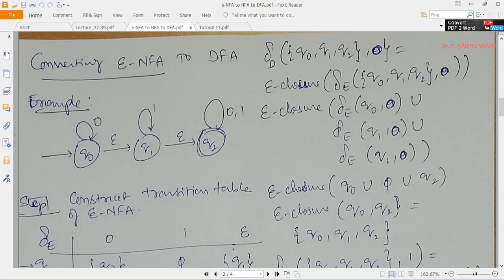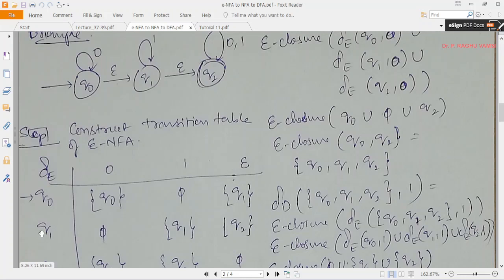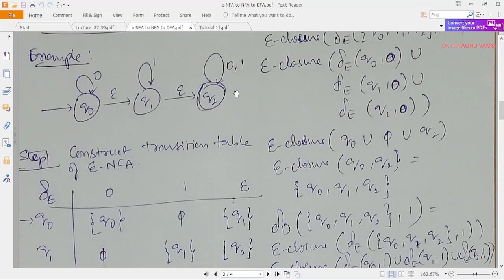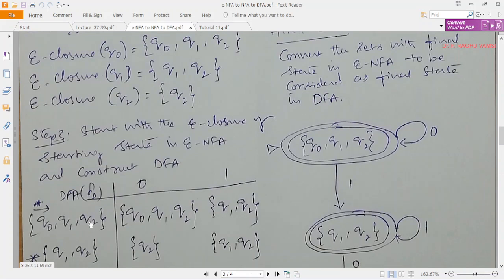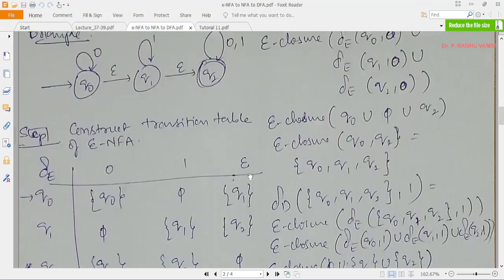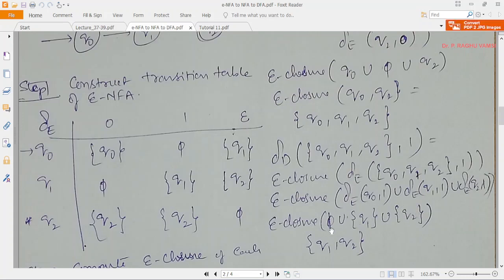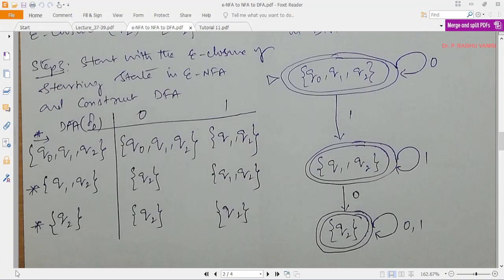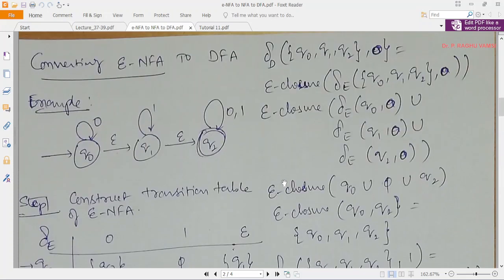39 epsilon-NFA to DFA Conversion